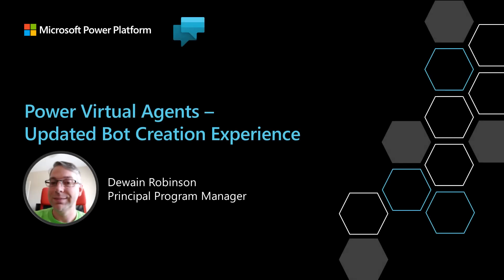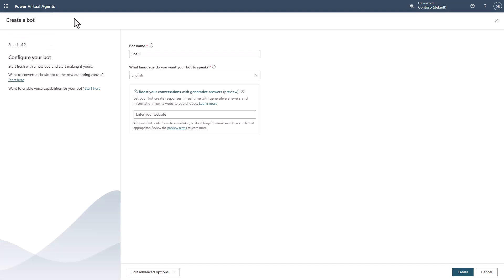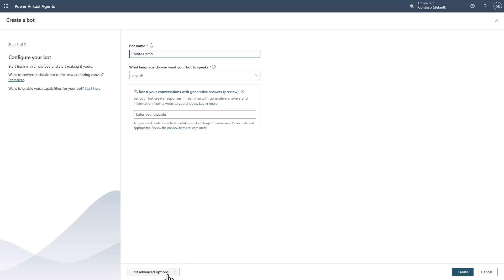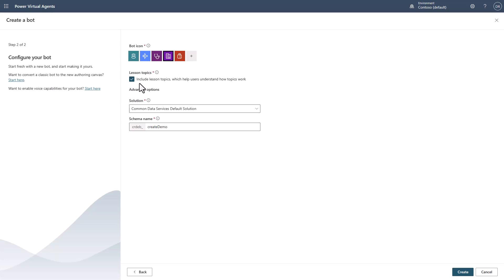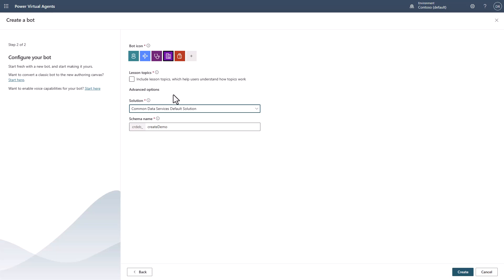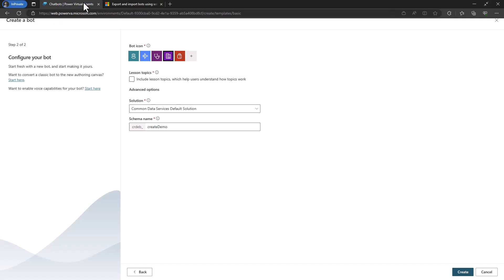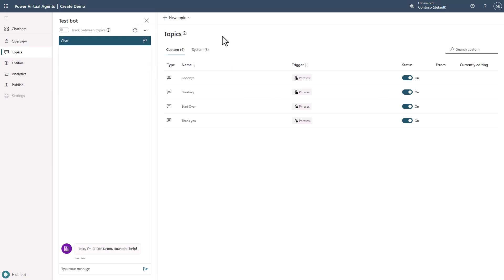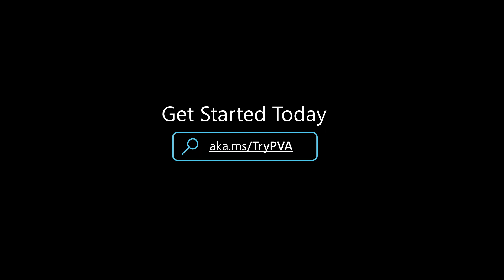Copilot Studio New Creation Experience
In this video I go over the new creation experience that just launched in Copilot Studio and some of the new capabilities that have been added.